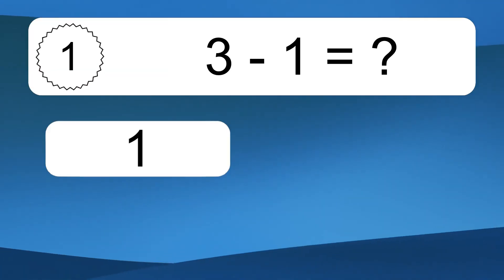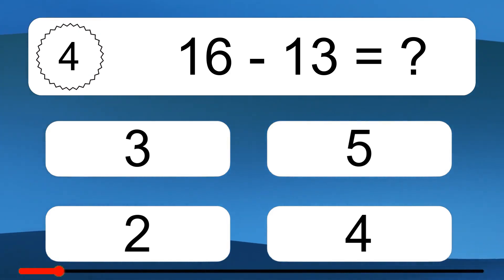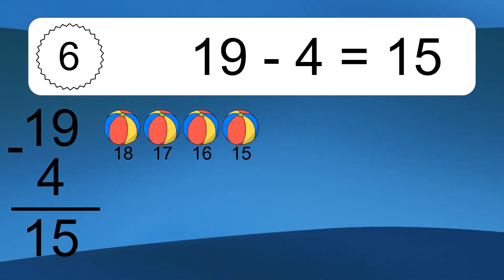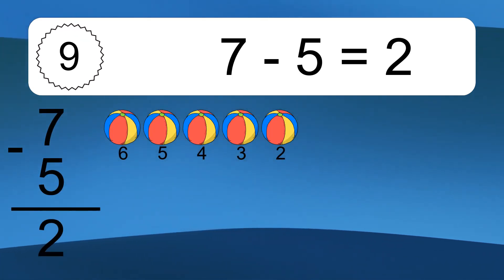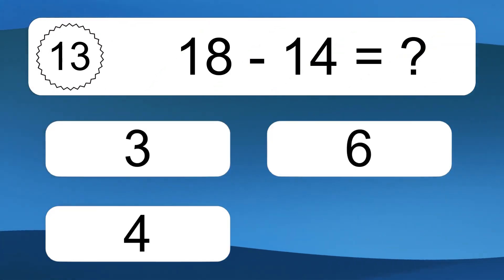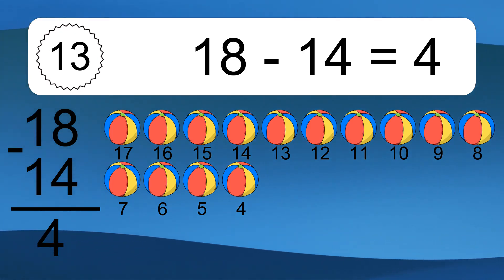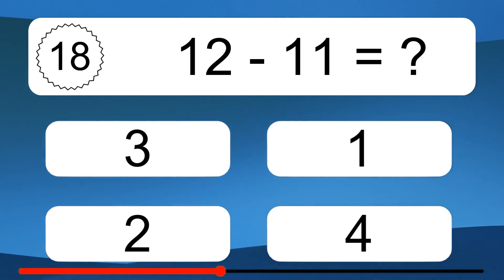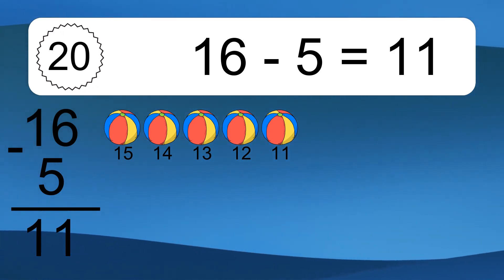20 Subtraction Quiz Exercises for Kids: Numbers Up to 20